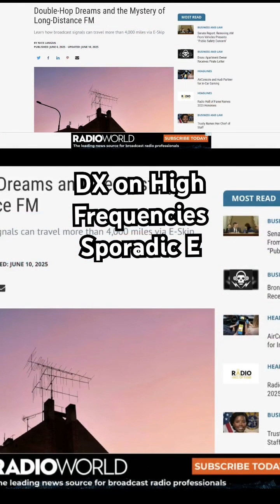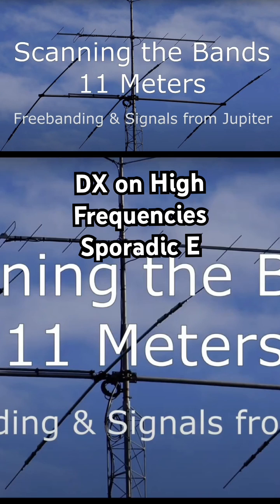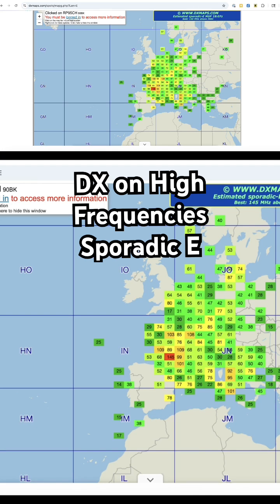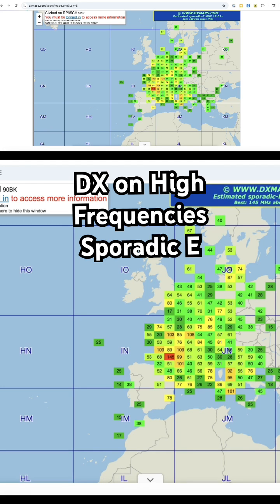DX on Higher Frequencies from Sporadic E Ionization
Listening to shortwave radio can often be a source of frustration, but this isn't always due to your equipment. More often than not, poor reception is a result of unfavorable propagation conditions within the ionosphere - which can ex. This video offers valuable insights and practical tips to help you assess whether the conditions are suitable for shortwave listening. For further enhancement of your listening experience.